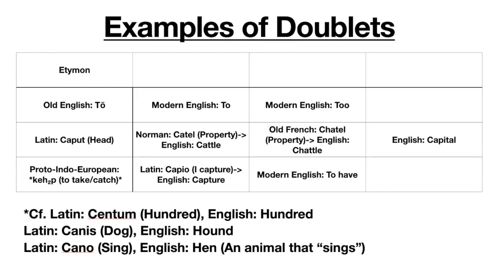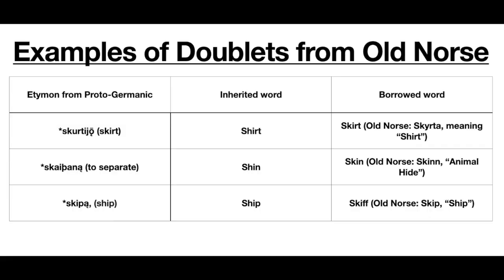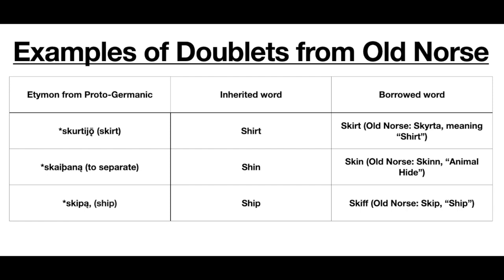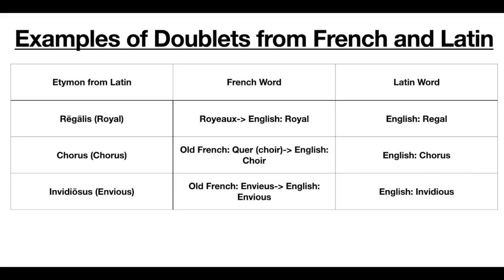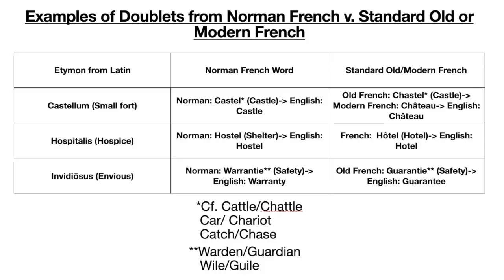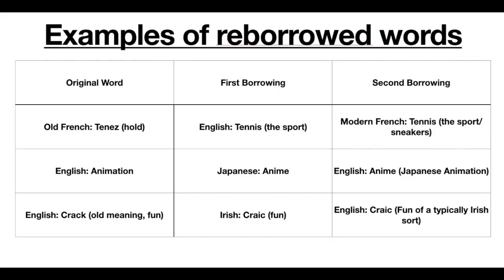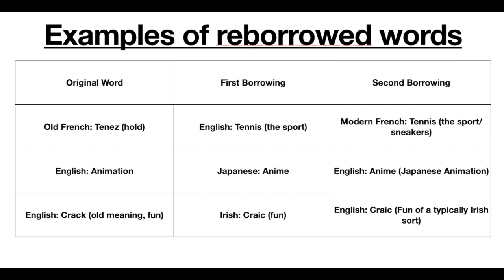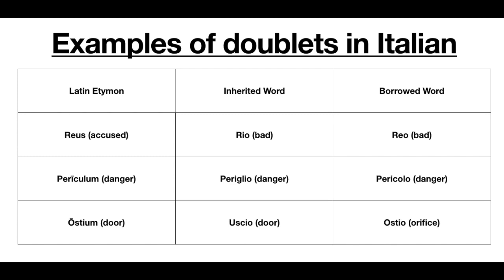What's the difference between Royal and Regal? English Doublets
In this video I discuss the phenomenon of doublets in the English language.